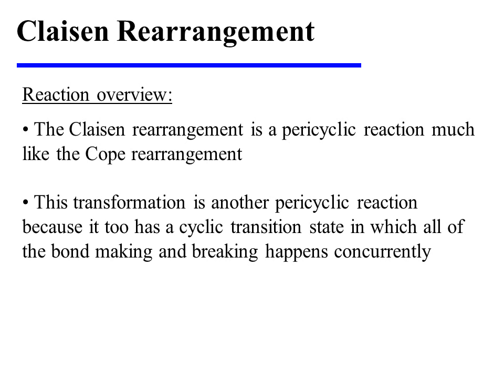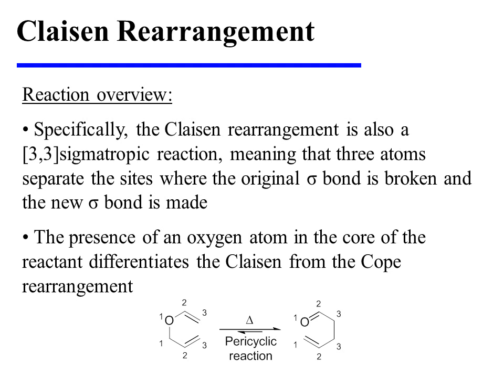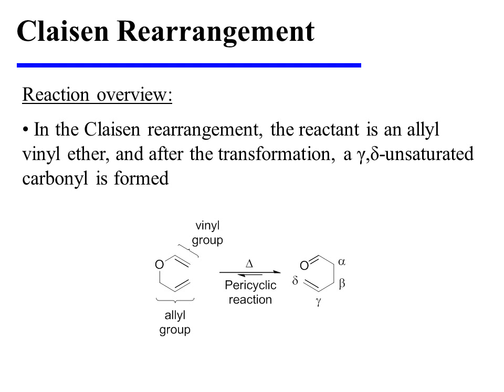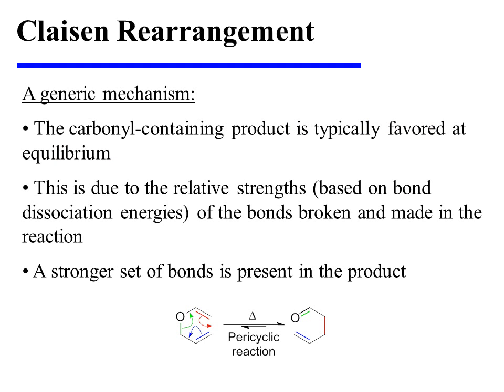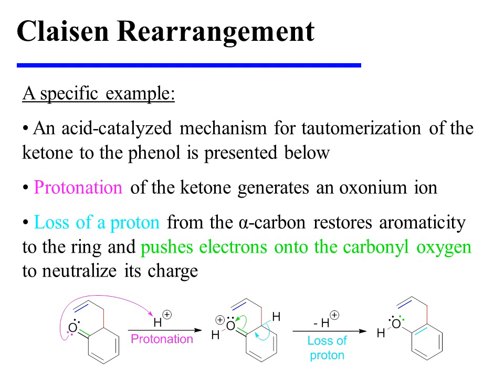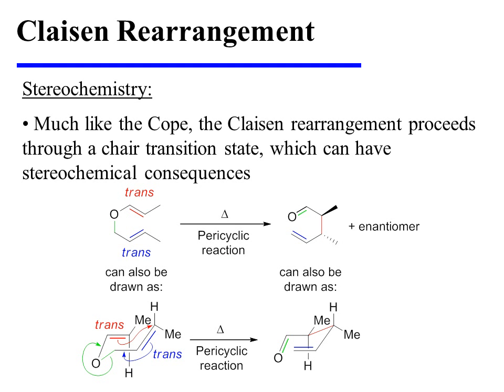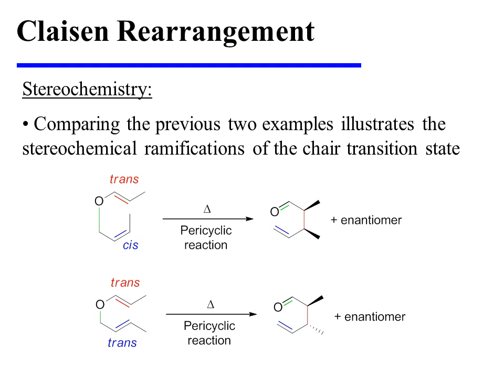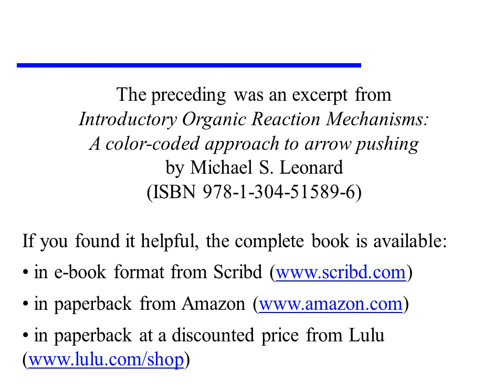Claisen Rearrangement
This video provides an overview of the Claisen rearrangement. It is an excerpt from the book "Introductory Organic Reaction Mechanisms: A color-coded approach to arrow pushing" by Michael S. Leonard (ISBN 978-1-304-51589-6).